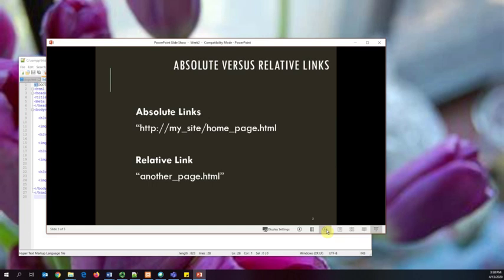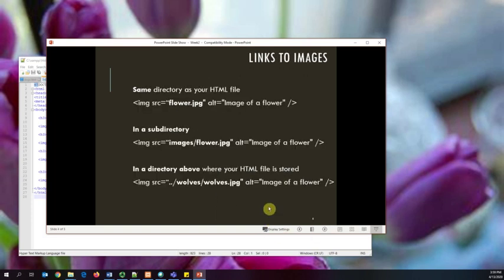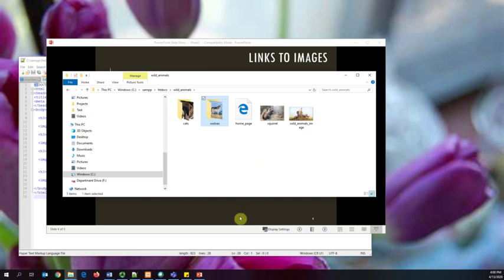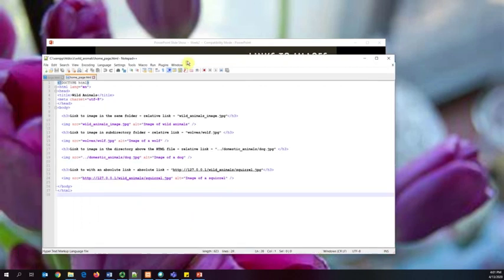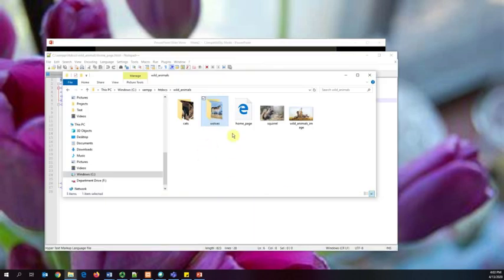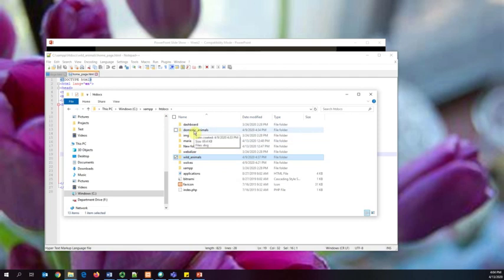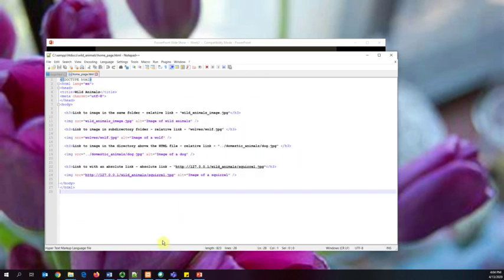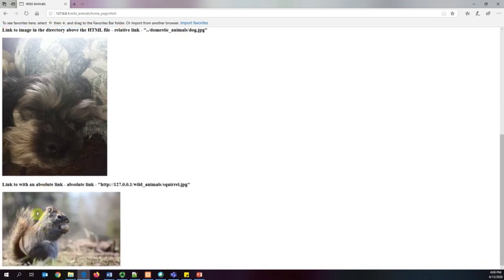Week 2 - Site Structure, Absolute vs. Relative Links, and Linking to Images